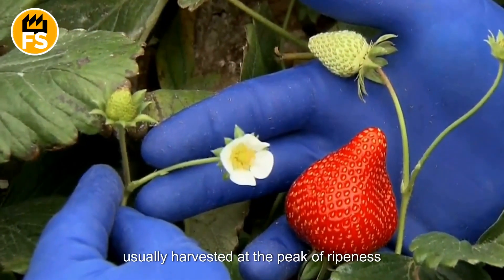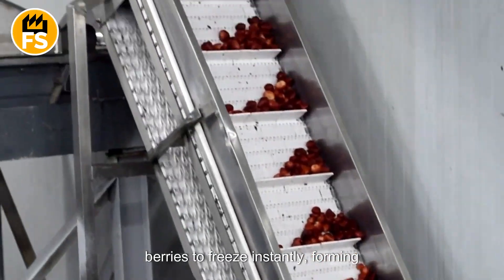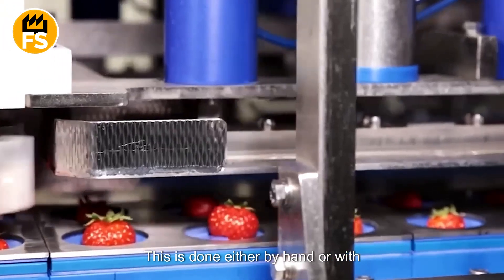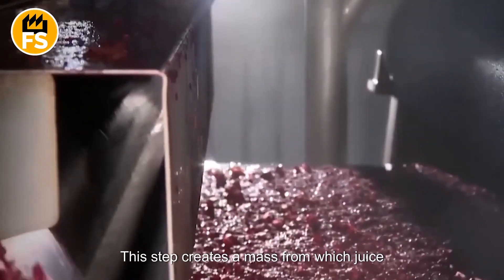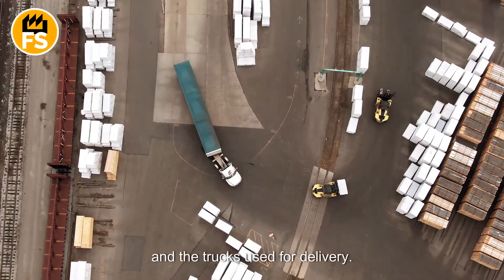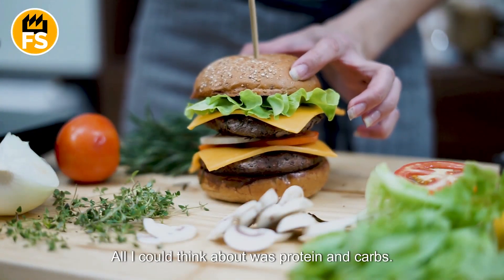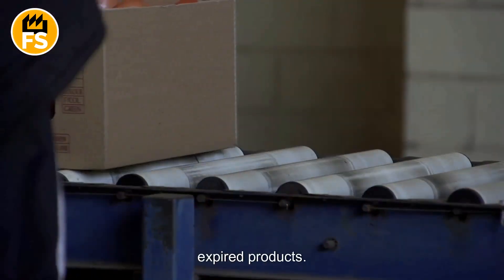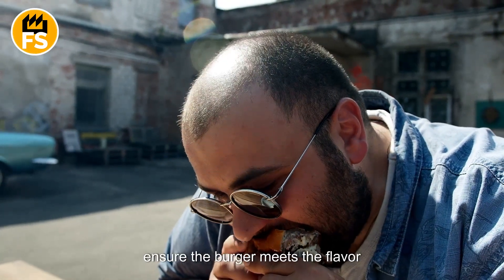WHAT HAPPENS IF YOU FREEZE 1,000,000 BERRIES IN 10 MINUTES?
Have you ever wondered how you can enjoy fresh strawberries all year round? It’s not just luck but a combination of advanced freezing, drying, and preservation techniques. In this video, we take you behind the scenes of modern factories where fruits are frozen, dried, and canned to preserve their freshness, flavor, and nutrients. From handpicking strawberries at peak ripeness to using shock-freezing technology, discover the fascinating journey of 1,000,000 berries! 🍓

🔍 What you’ll learn in this video:

How strawberries are harvested and prepared for freezing
The science behind shock freezing and why it’s the best method
The growing trend of dried and lyophilized berries
How jams, purees, and juices are made from fresh fruit
Whether you’re a fan of frozen berries or curious about the food industry, this video is packed with juicy insights! Share your favorite fruit in the comments, and it might be featured in the next video.

Artificial intelligence was used to create the miniature images in this video. Based on the themes discussed in our movies, artificial intelligence created these conceptual graphic images. They are not an accurate representation of actual facts or events, but are creative interpretations.